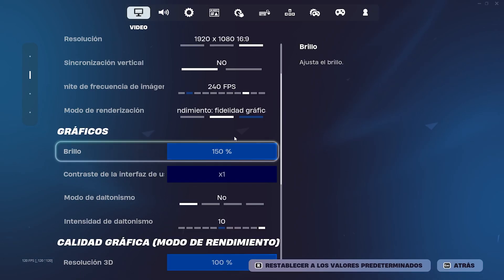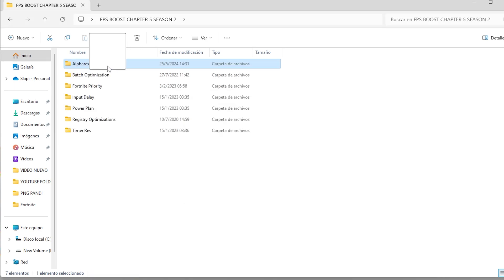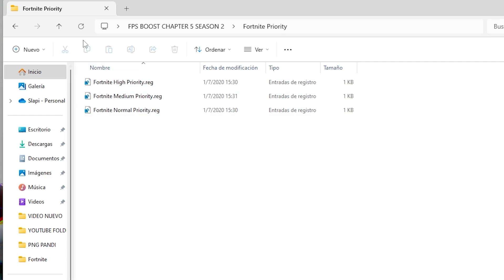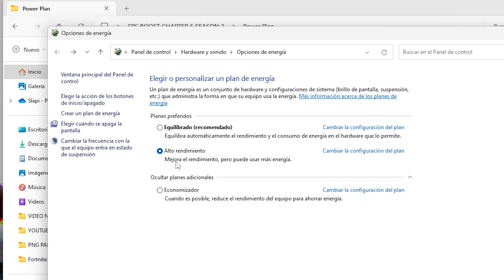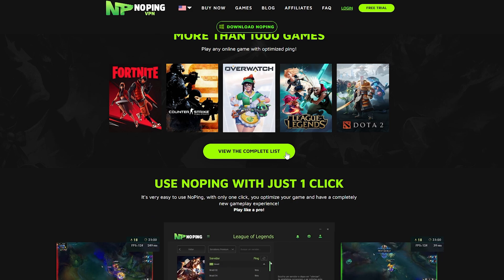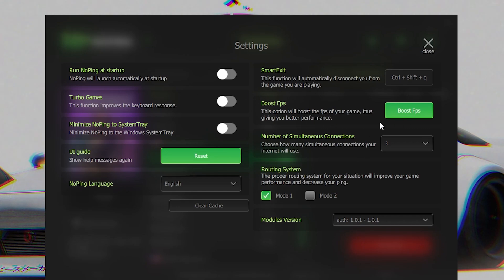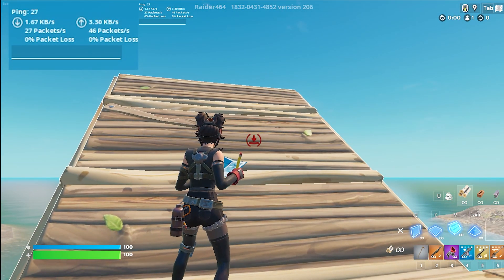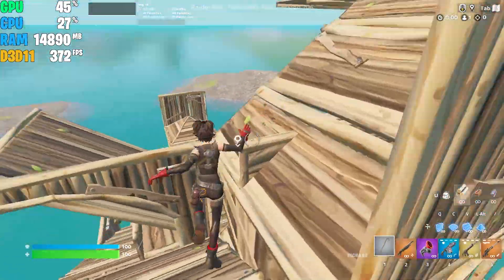Unlock Maximum FPS in Fortnite New Season With This Video!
Hi, thanks so much to watch this video! Hope this help on this video we are Improving the performance on this video! 100% will help you a lot so please follow the steps of this video.

💻 PC SPECS💻
I7 13700k
RTX4060
32gb ram 36x2

Timelapses:
0:00 Start
0:11 Fortnite Settings
0:36 FPS Boost Pack
4:30 NOPING (Configuration)
6:24 Final Testing